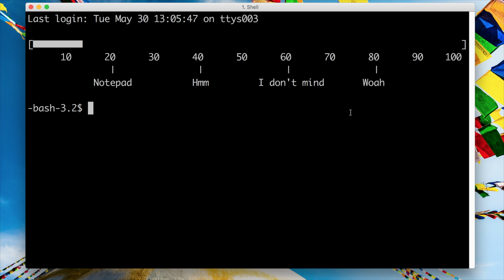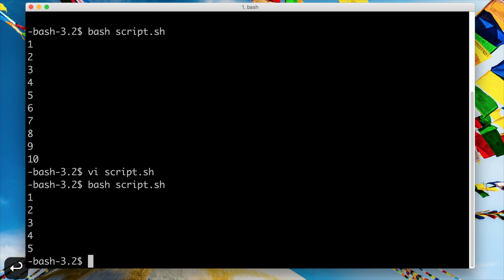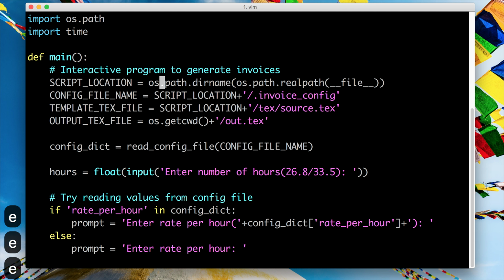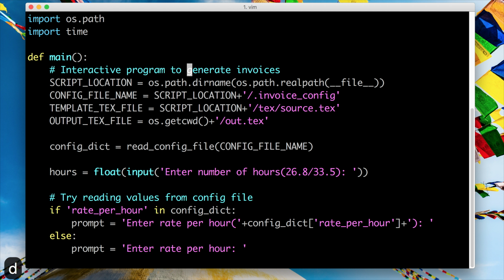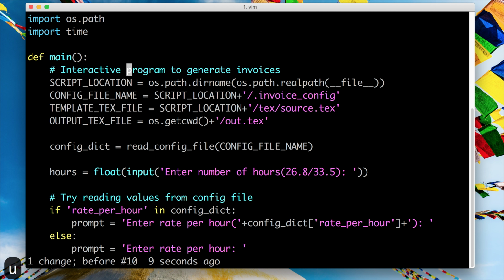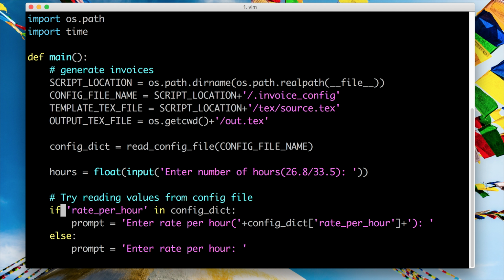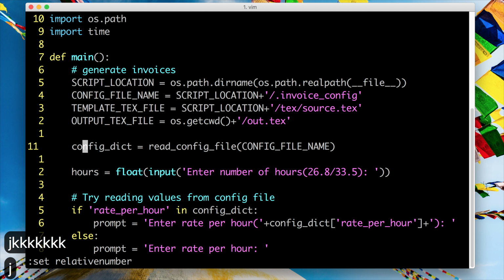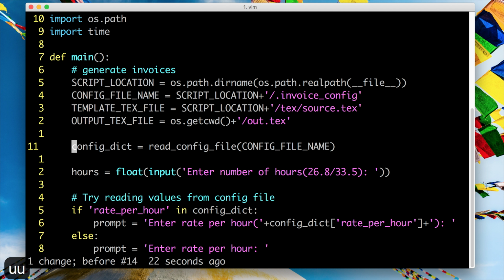4. Basic motions, operators and counts in vim. Build your own commands.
This video introduces the concept co count in vim. Instead of typing j 10 times to go 10 lines below, you can do that with 3 keystrokes